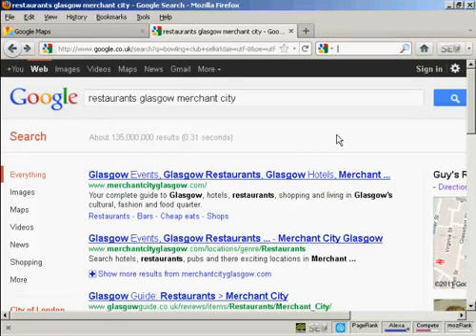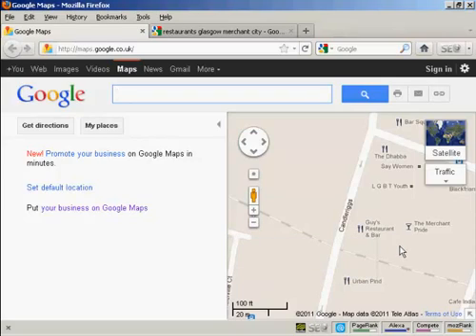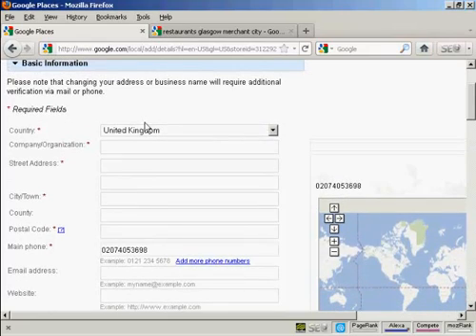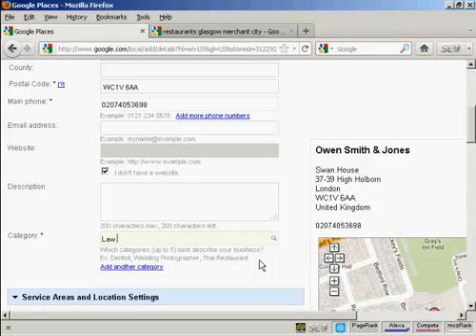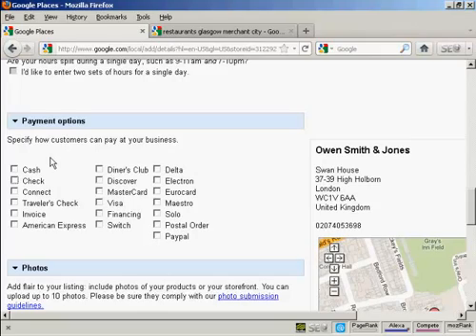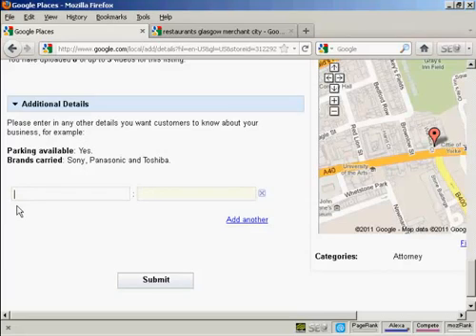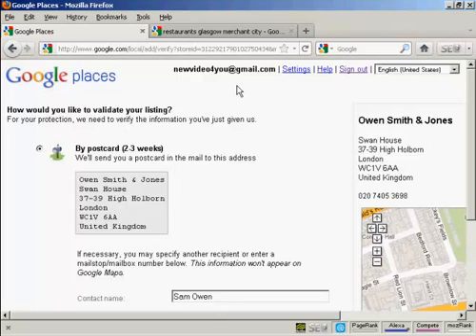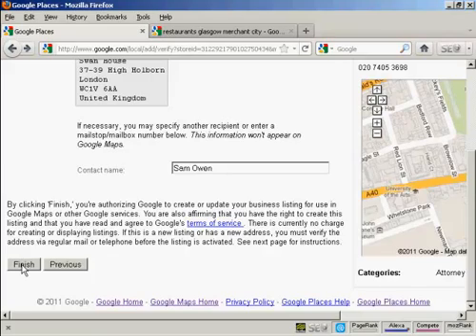Learn - How To Setup And Use Google Places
Watch this video to learn How To Setup And Use Google Places